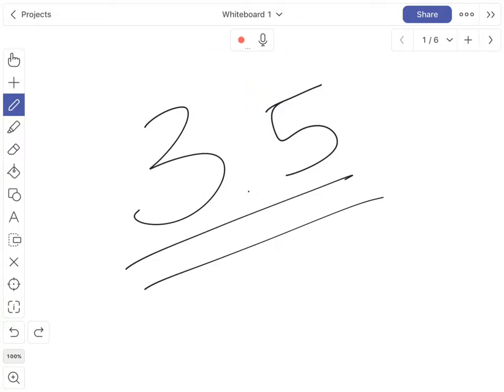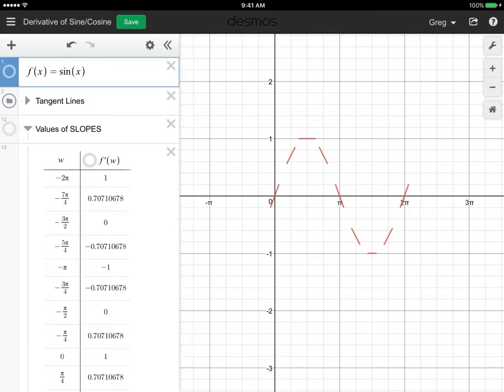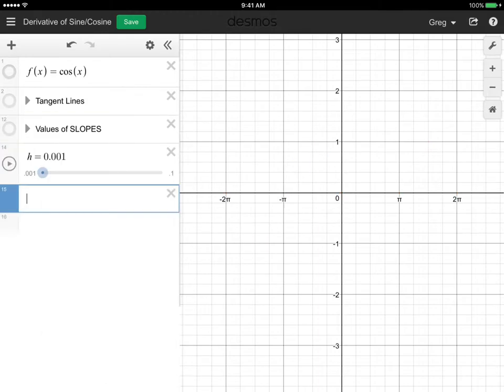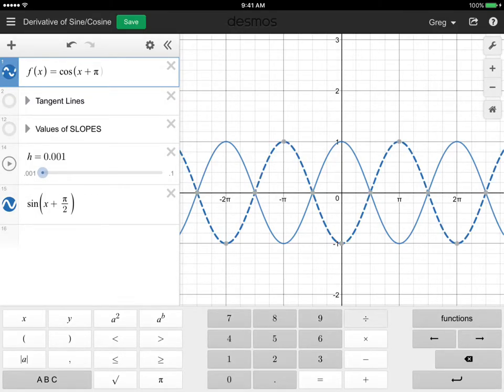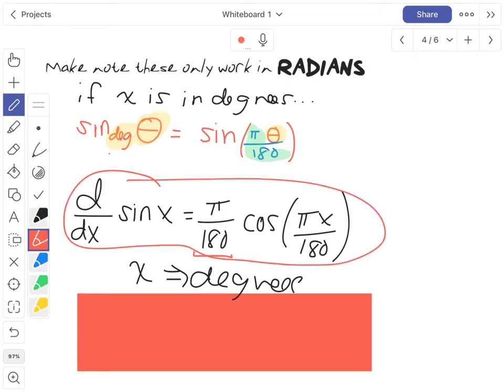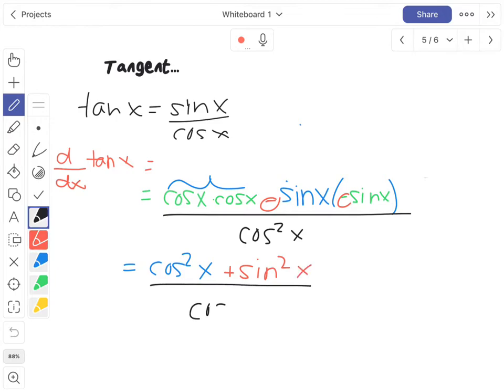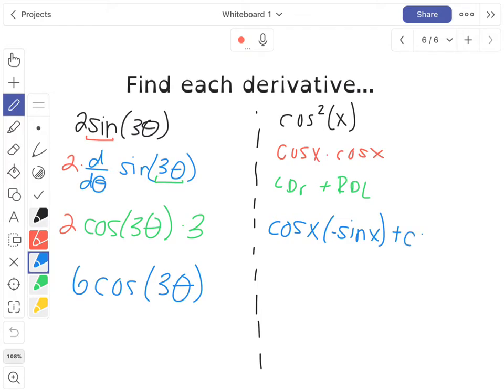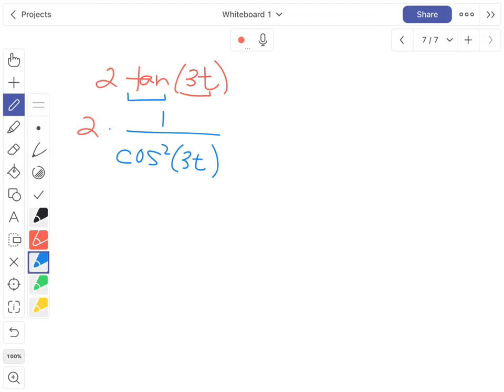3.5 Derivatives of Trig Functions (sine, cosine, tangent)